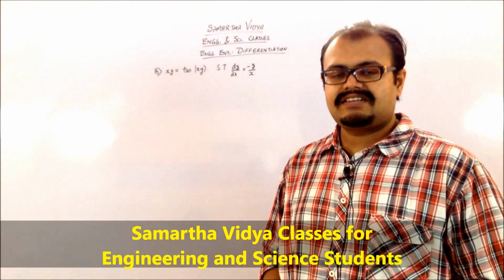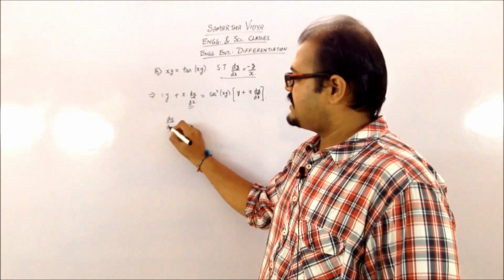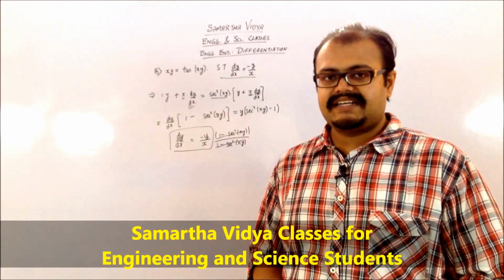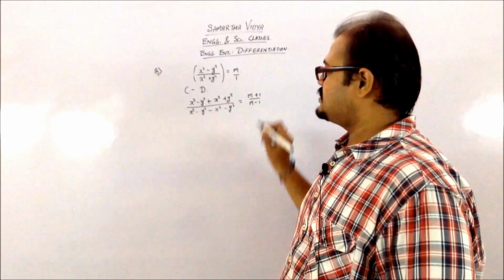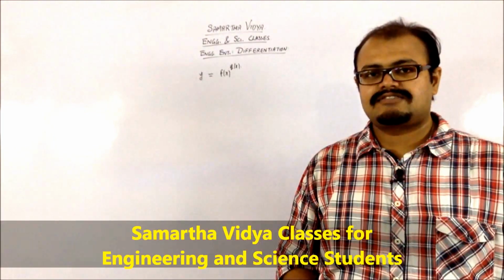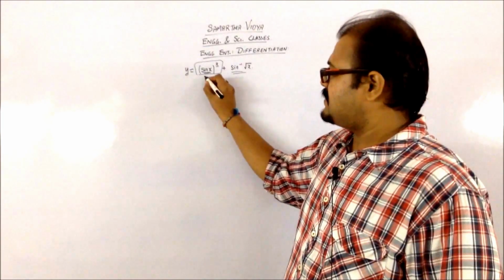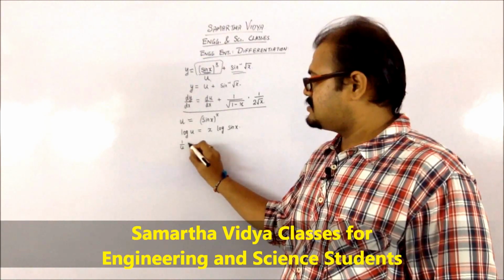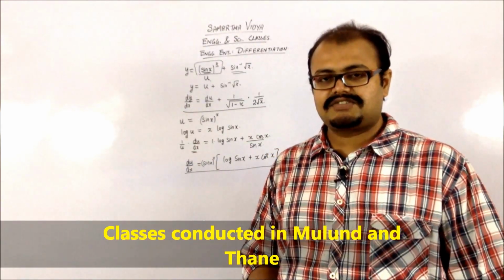How to analyse sums based on differentiation 4?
We have started with uploading of videos for the preparation for the engineering entrances like JEE and MHTCET. We will be uploading videos for the Mathematical and the Physics section.

In the video we have discussed about the basics of how to solve problems on differentiation. How to take derivative of composite functions. How to analyse the composite functions and many more.

Each concept is explained with an example to understand the concept clearly.

We conduct classes for:
BE/BTech
Diploma
PCMB 11-12-Vocational
Engineering Entrance